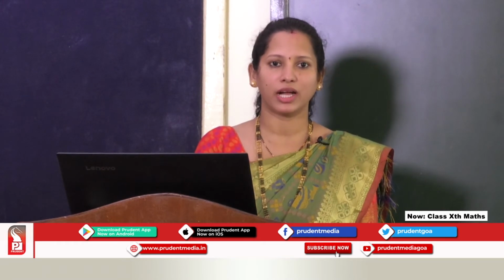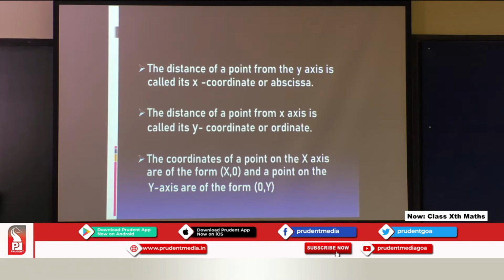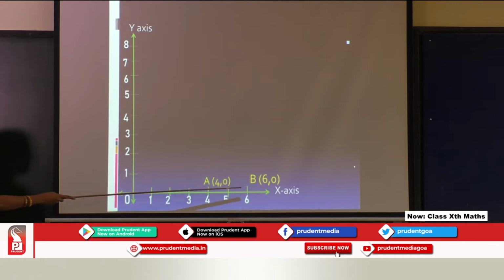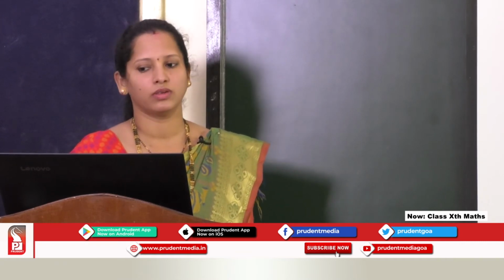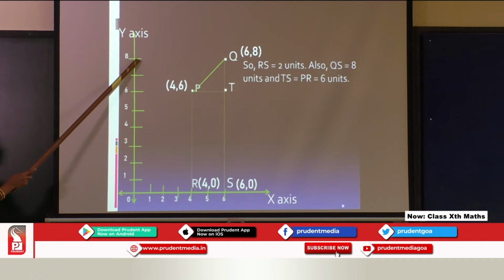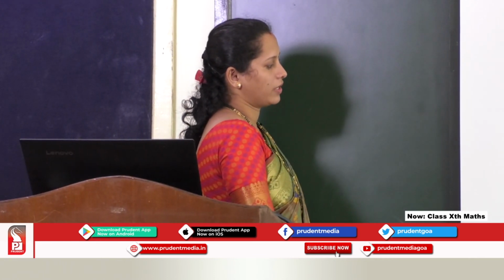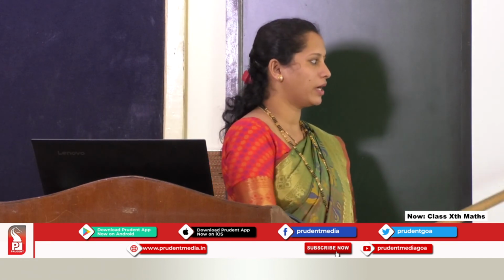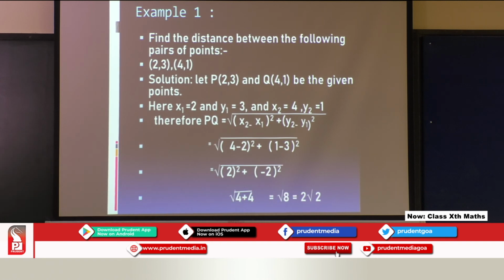Prudent Scholars | 10th Mathematics | Coordinate Geometry | 091020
Name: Snehal Chari
Subject: Mathematics
Chapter Details: Coordinate Geometry